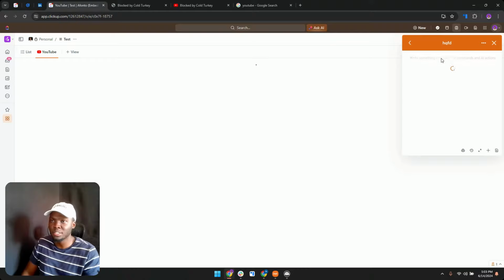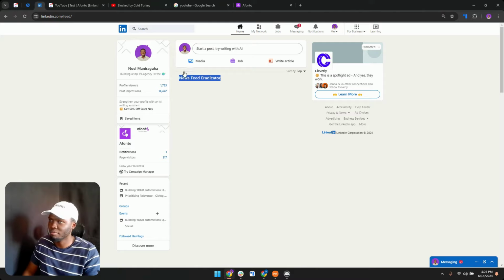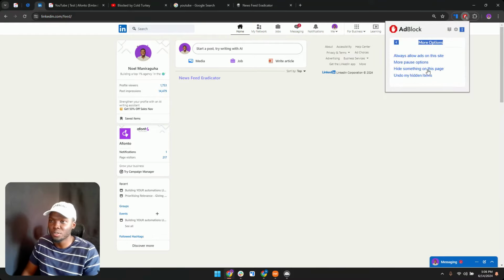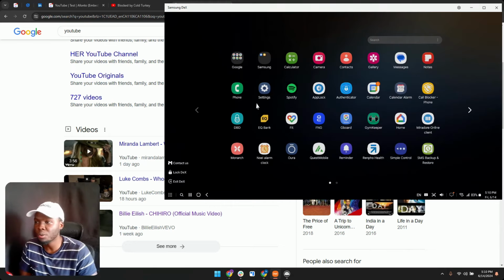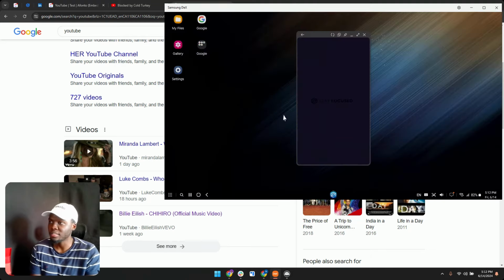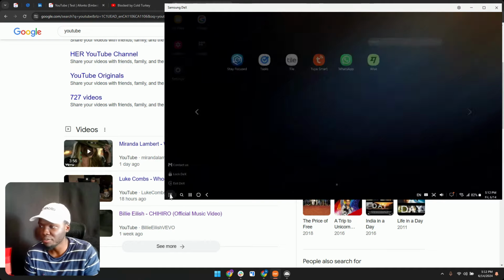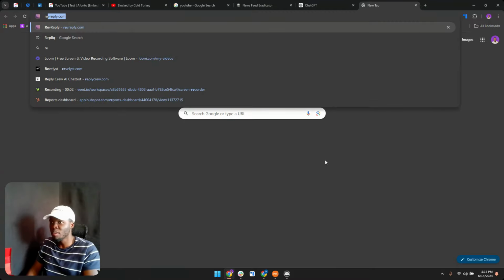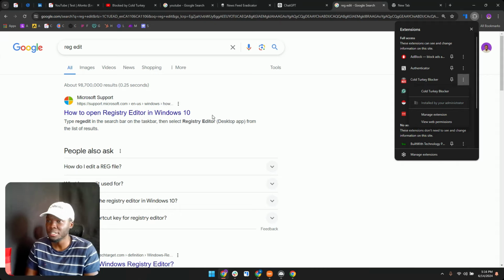The Most Advanced Distraction Blocking System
This has got to be the most advanced distraction-blocking system in the world 🫢 it's bulletproof!!

Best Part - it's flexible enough to allow you to get distracted... ON YOUR OWN TERMS

Here's the tech stack

COMPUTER

• Cold Turkey Blocker - Main tool
• Ad Blocker - Miscellaneous Blocks
• One Sec - Delay for websites
• Tab Limit - set tab limit on chrome
• Reg Edit - set admin blocks everywhere

PHONE

• Stay Focused - Main tool
• Miradore - Gain admin control
• App Lock - Set password to apps

PHYSICAL

• Lock Box - Store physical distractions
• Fingerprint lock - Lock for the box
• Will Power - For unexpected distractions

EXTRA

• Whatsapp Lock - lock distracting chats without deleting them.
• Nordpass - password for miradore, fingerprint lock, etc.

At this point, I have 0 distractions... The biggest opportunity is in improving my Starting Power.

At the end of the video, I'll share how I'm trying to make it as easy as possible to slip into working.